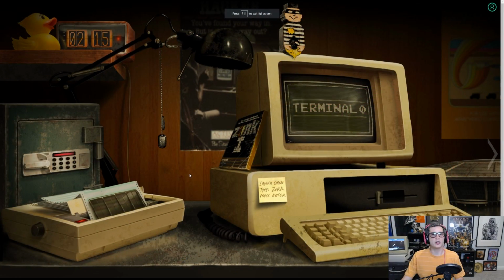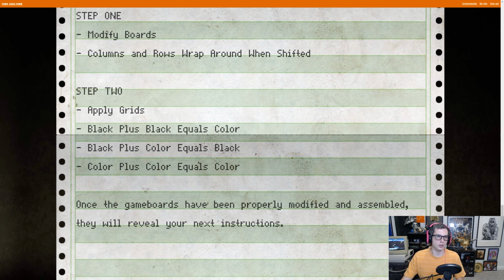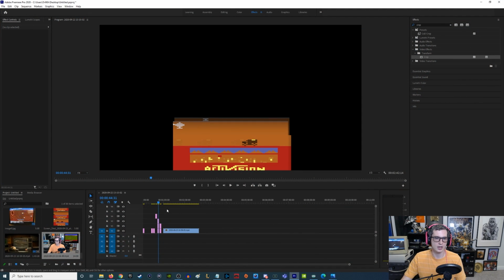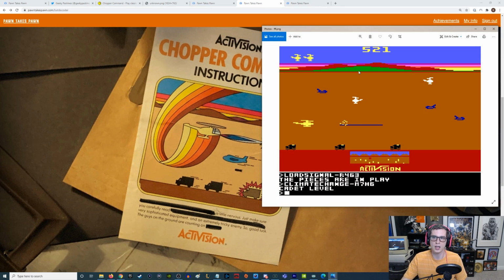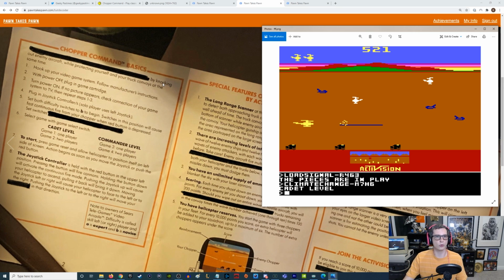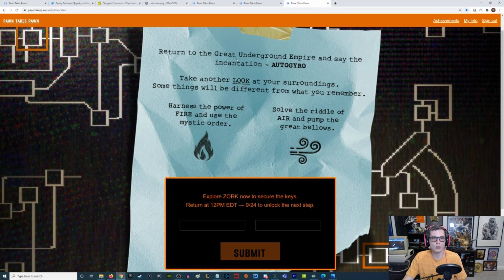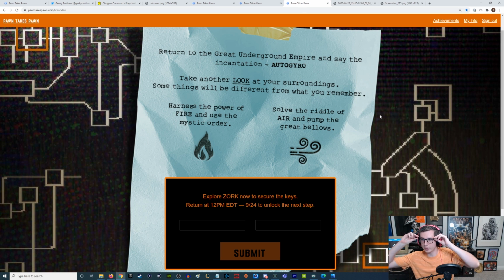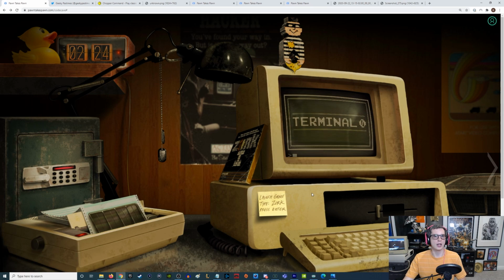Black Ops Cold War Easter Egg Step 1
Black Ops Cold War's new easter egg is starting off kind of hard. We had to get the community to help solve it today. However, here is step 1 of the Black Ops Cold War easter egg. We need your help to solve the rest!

Use creator code: "drift0r"